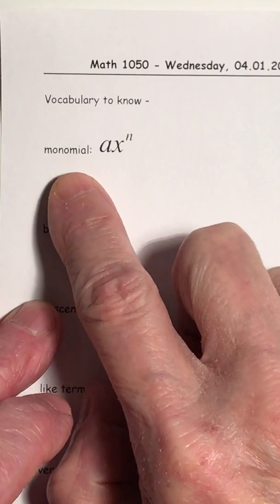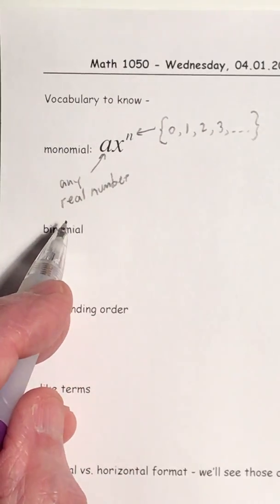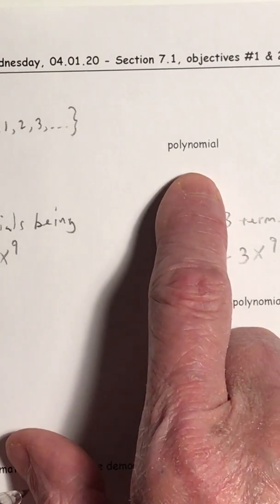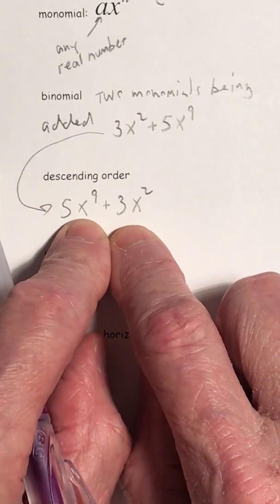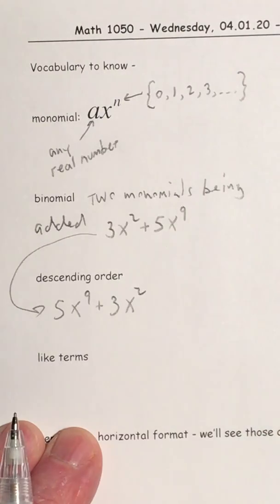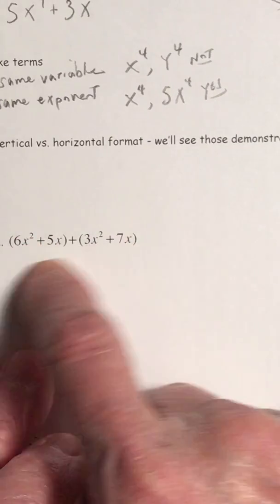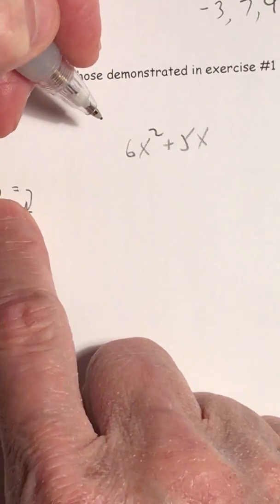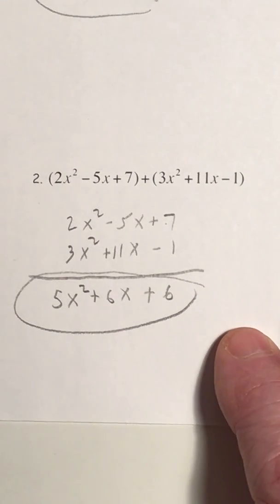Add and subtract polynomials [52] page one